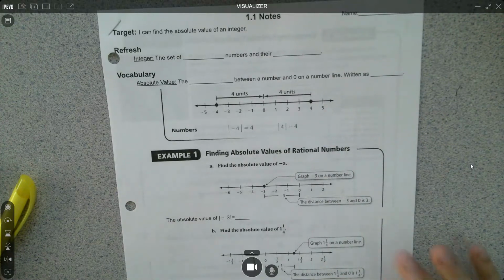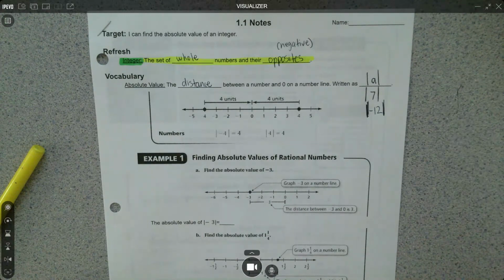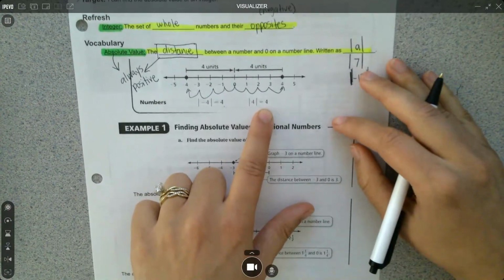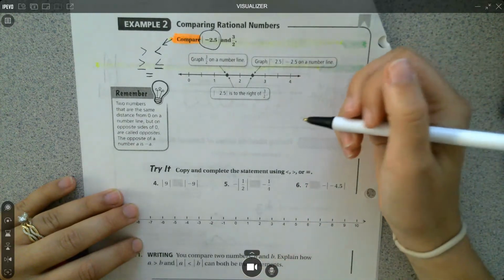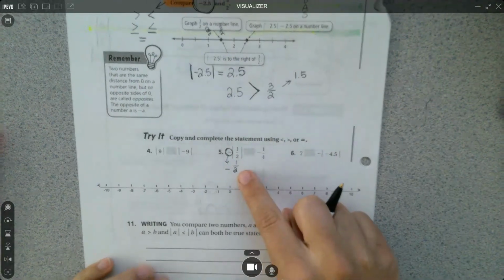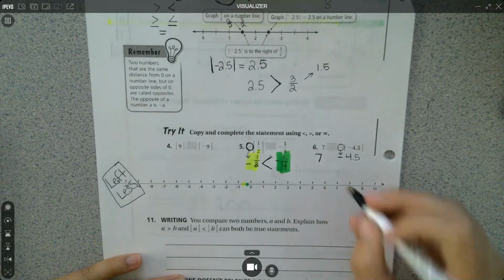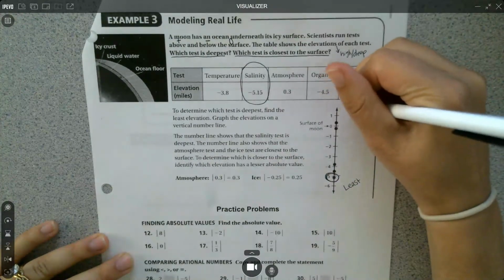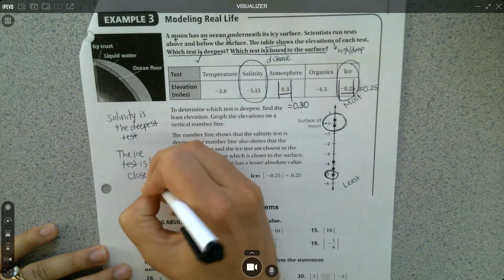1.1 Absolute Value Notes